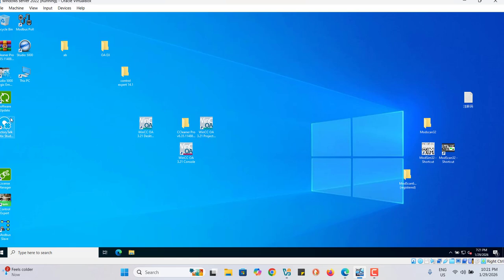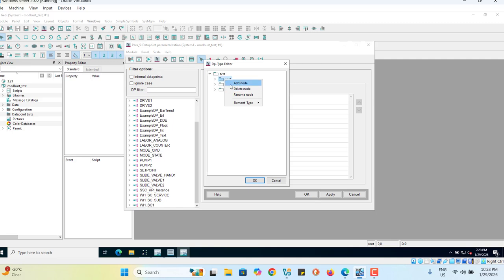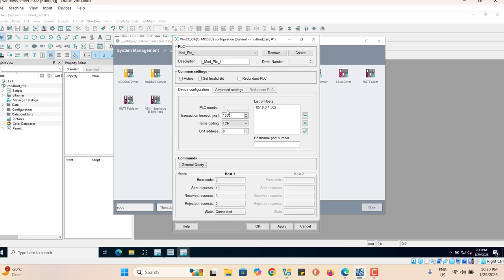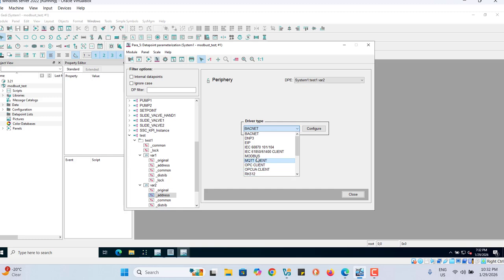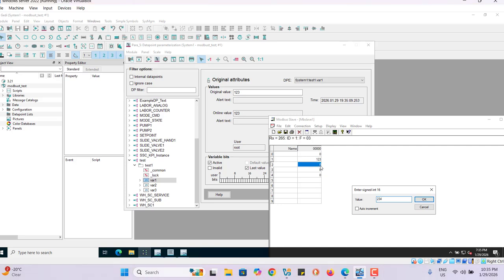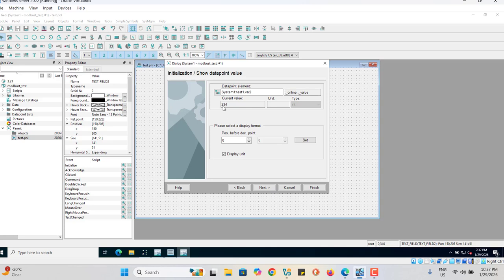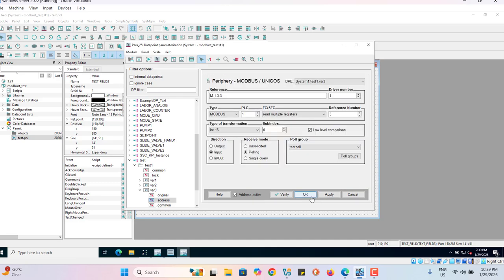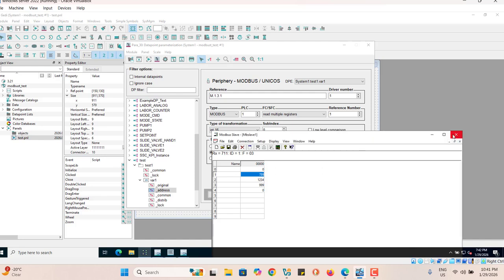WinCC OA 3.21 & Modbus TCP: Complete Communication Setup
Master Modbus TCP integration in the latest version of WinCC OA!

In this comprehensive tutorial, we walk through the entire process of setting up Modbus TCP communication within WinCC OA 3.21. Whether you are connecting to a PLC, a sensor, or a gateway, this step-by-step guide covers everything from driver configuration to data point mapping.

🛠️ What You Will Learn:
Driver Initialization: How to add and configure the Modbus TCP driver (MB) in the console.
Device Configuration: Setting up the IP address, port settings, and unit IDs.
Address Mapping: Creating and configuring Peripheral Addresses for your Data Points (DPEs).
Data Types: Handling different Modbus register types (Holding Registers, Coils, etc.).

Testing & Troubleshooting: How to verify the connection is active and data is flowing.

📑 Timestamps:
0:00 - Introduction to WinCC OA 3.21 & Modbus TCP
1:20 - Project Requirements & License Check
2:45 - Adding the Modbus Driver to the Console Manager
4:15 - Configuring the Modbus Client & Connection Parameters
6:30 - Understanding the Addressing Schema (Reference Strings)
8:10 - Creating Data Points (DP) and Elements (DPE)
10:20 - Defining Peripheral Addresses & Transform Types
12:45 - Mapping Holding Registers vs. Coils
14:15 - Live Testing with Modbus Simulator
15:30 - Summary & Troubleshooting Tips